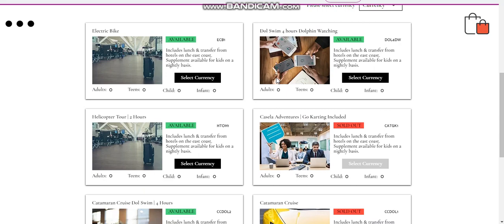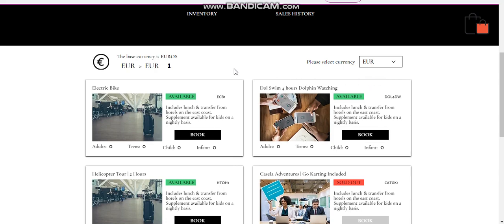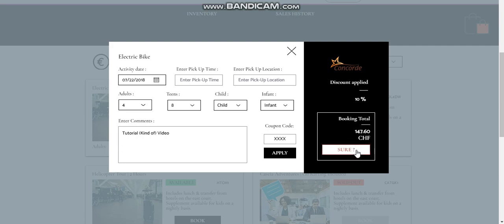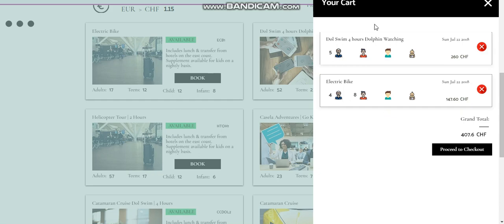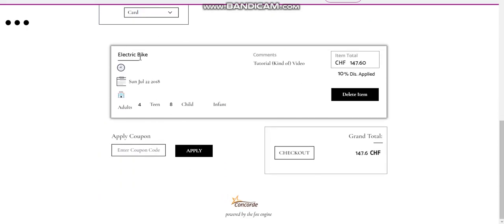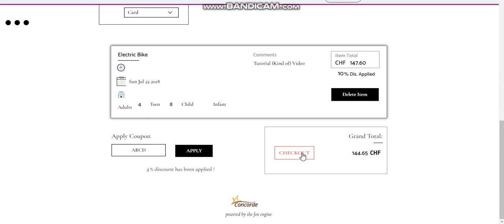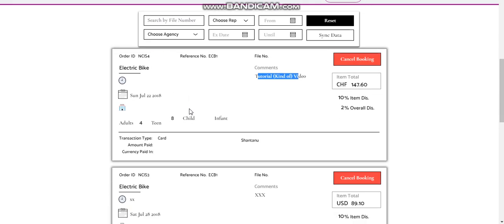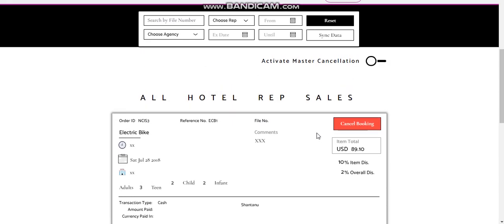Multi Currency Online Store | Wix Code - Dude Lemon Mauritius